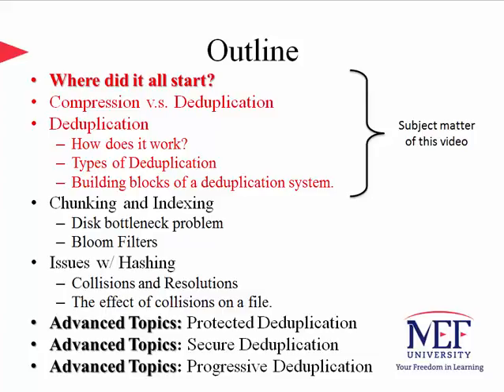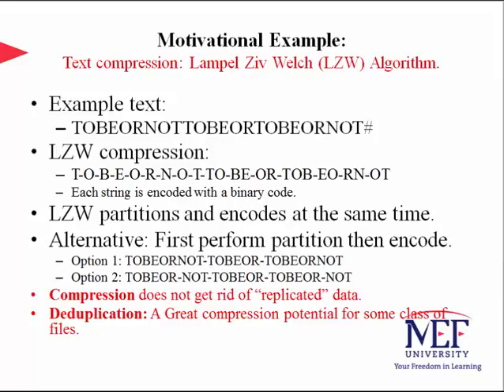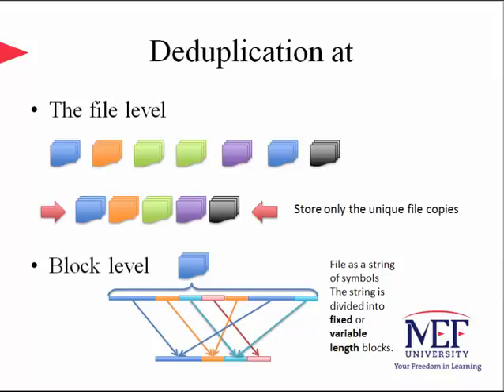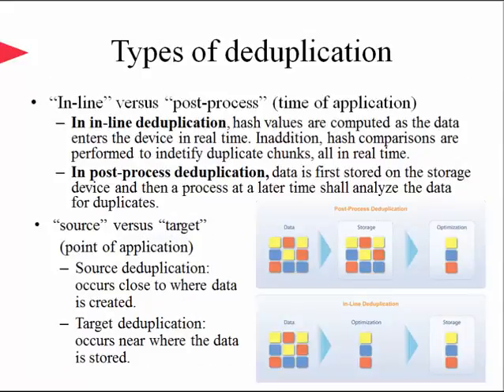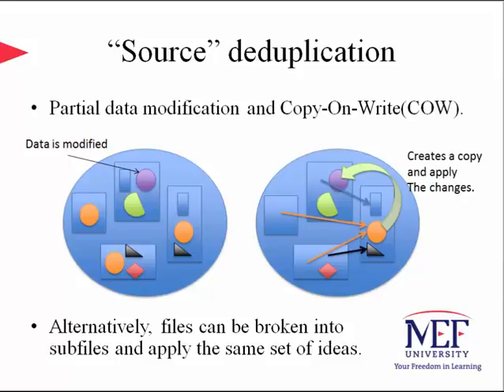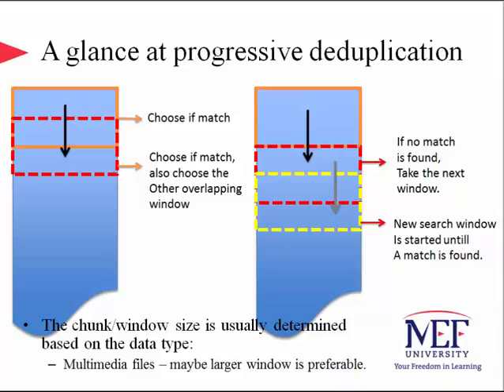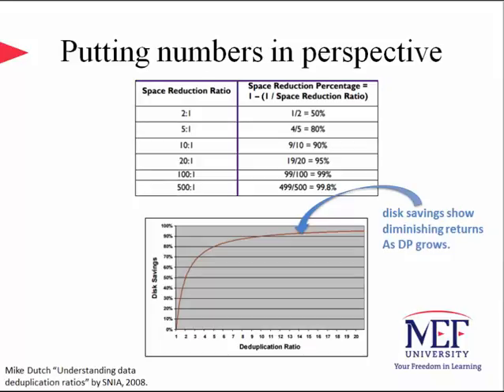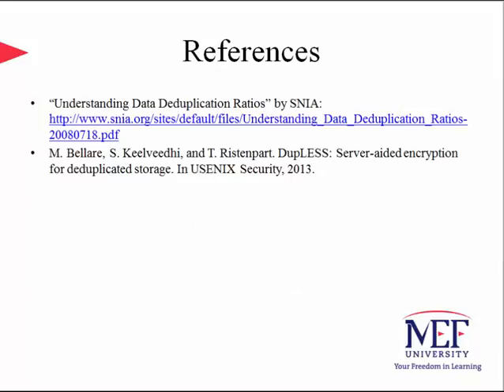Data Reduction Techniques:Theory & Practice I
This session will give the introductory information on reduction techniques and introduce one of the well known applications of such known as data deduplication. Data deduplication and other methods of reducing storage consumption play a vital role in affordably managing today’s explosive growth of data. Optimizing the use of storage is part of a broader strategy to provide an efficient information infrastructure that is responsive to dynamic business requirements. This presentation will explore the significance of deduplication from both the theoretical and practiocal aspects related to specific capacity optimization techniques within the context of information lifecycle management. The benefits of optimizing storage capacity span cost savings, risk reduction, and process improvement. Capital expenditures on networked storage equipment and floor space can be reduced or deferred. Ongoing operating expenses for power, cooling, and labor can also be reduced because there is less equipment to operate and manage. Increasing the efficiency and effectiveness of their storage environments helps companies remove constraints on data growth, improve their service levels, and better leverage the increasing quantity and variety of data to improve their competitiveness.